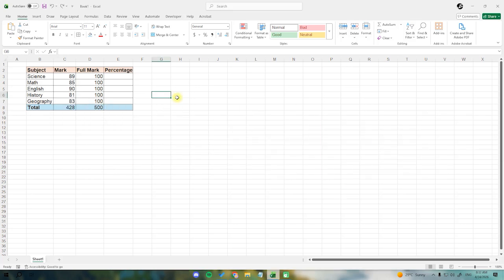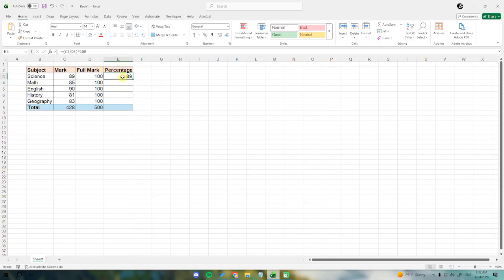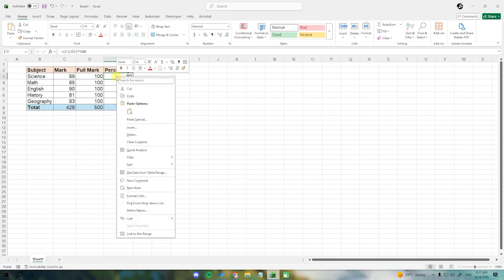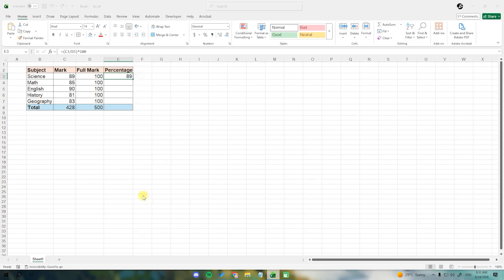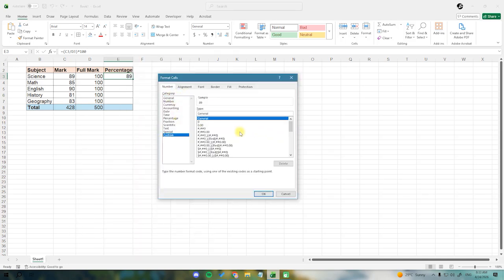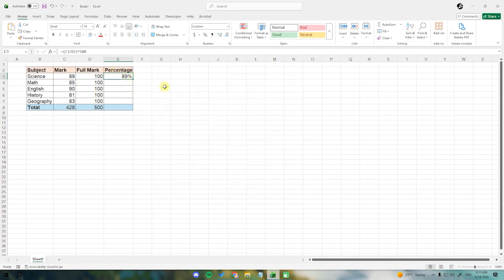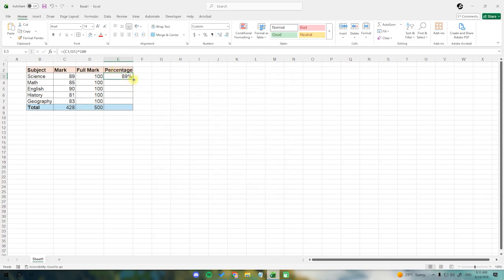How To Add Percentage Symbol In Excel Without Changing Values | Easy Guide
Learn how to add a percentage (%) symbol in Excel without changing the values quickly and easily with this step-by-step easy guide. This tutorial walks you through the best methods for displaying a percent sign in Microsoft Excel while keeping your original numbers unchanged. You'll learn how to use custom number formatting, formatting options, and other simple techniques to show percentages without Excel automatically multiplying or converting your data.

Whether you're creating reports, dashboards, financial spreadsheets, or data tables, this guide provides clear, beginner-friendly instructions to display percentage symbols correctly in Excel without affecting calculations or existing values. It works for Excel 2016, 2019, 2021, and Microsoft 365.

Leave a comment below to share what other Excel formulas, formatting tips, or Office guides you’d like to see next — your feedback helps grow the channel and support the productivity community.